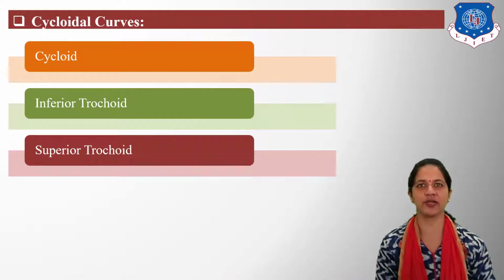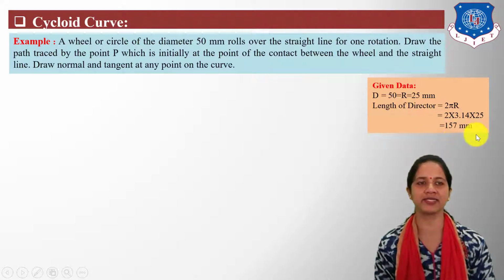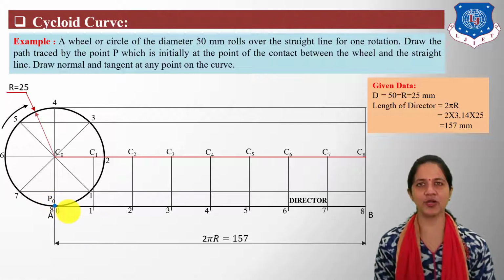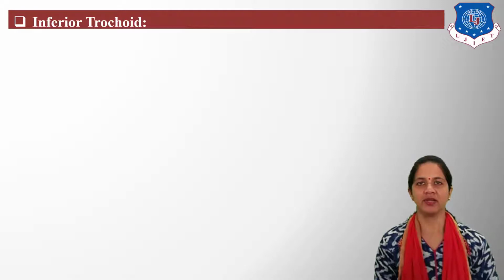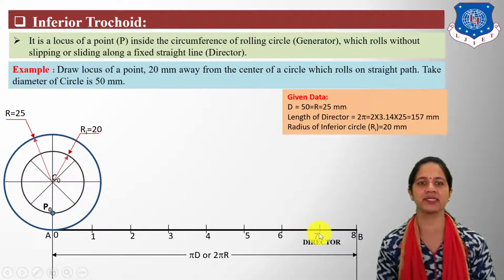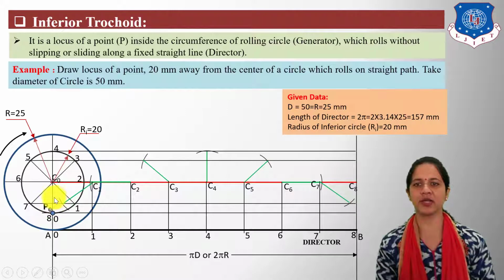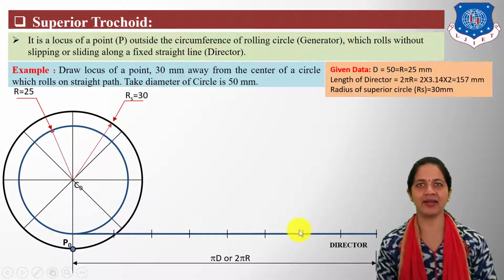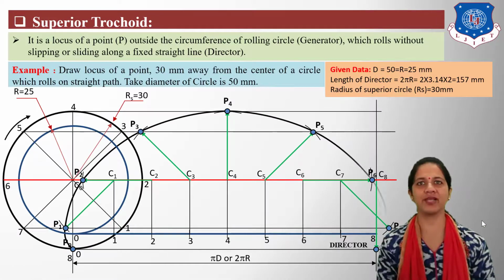Lec-14_Cycloid Curves | Engineering Graphics & Design | First Year Engineering